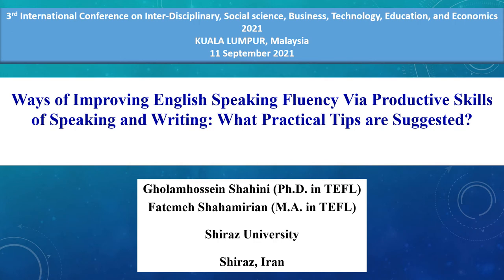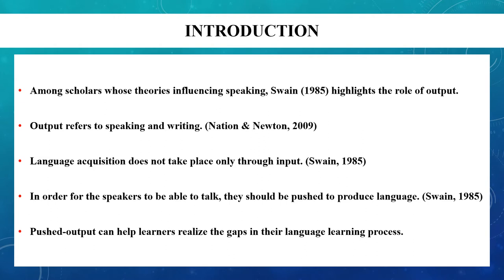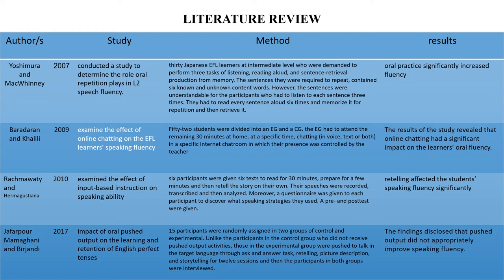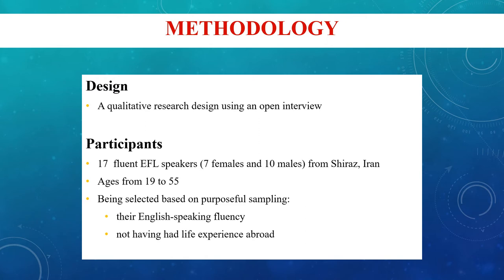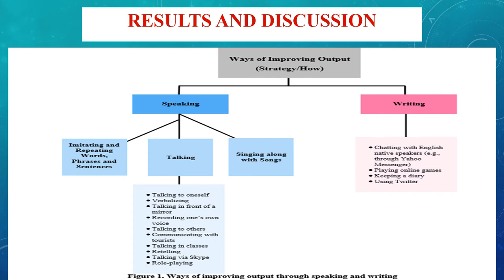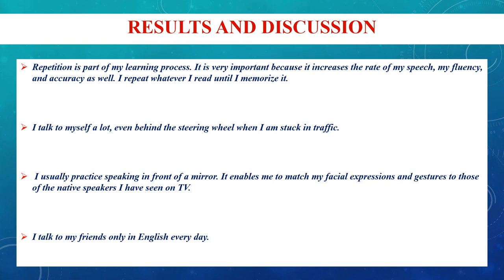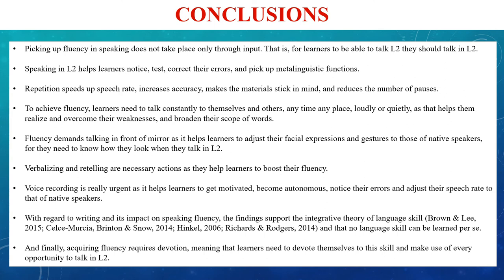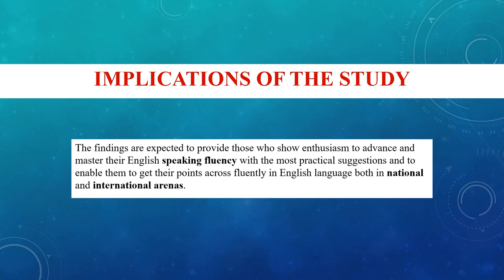Dr Gholam Hossein - Ways of Improving English Speaking Fluency via Two Productive Skills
Since there is ample and robust evidence on the pivotal role speaking and writing skills fulfill in the appropriation of newly encountered language for speaking, the present research attempted to identify the ways assisted L2 learners in enhancing their speaking fluency through two productive skills of speaking and writing. To this end, following a qualitative research, the most fluent Iranian EFL speakers (17 participants, 10 males and 7 females, aged between 19 and 55) were purposefully recruited for an open interview. The participants were 11 EFL learners in B.A. and M.A. degree at Shiraz University and 6 EFL instructors in English language institutes in Shiraz, Iran. The instrument for selecting the participants was the Speaking Rubric Scale of the Common European Framework of Reference for Languages (2001). The findings disclosed that imitating and repeating, self-talking and singing with songs in front of mirror, verbalizing, voice recording, retelling, chatting via Skype, Role Playing Games (RPG), keeping a diary, and using Twitter, among others were found to be the most contributing factors used by the participants. The role of every single factor in speeding up speech rate, achieving metalinguistic functions, reducing pauses, increasing accuracy, picking up native-like facial expressions and gestures, getting motivated and becoming autonomous was clearly explained and delineated. The findings are expected to provide those who show enthusiasm to advance and master their English speaking fluency with the most practical suggestions and enable them to get their points across fluently in English language both in national and international arenas.